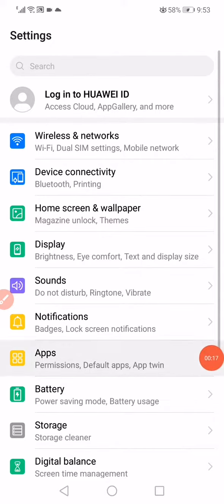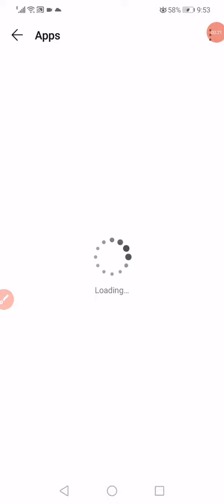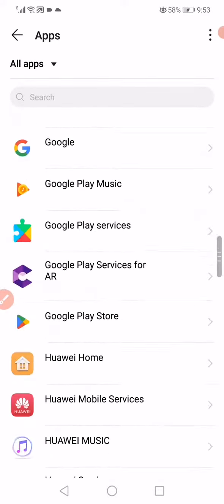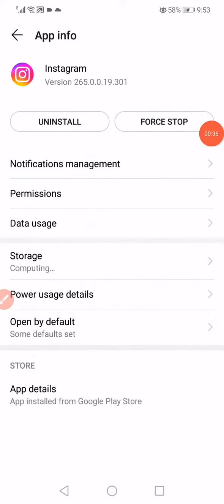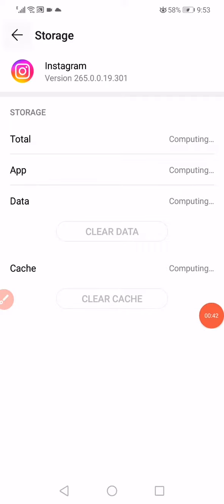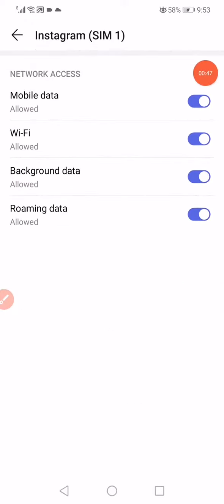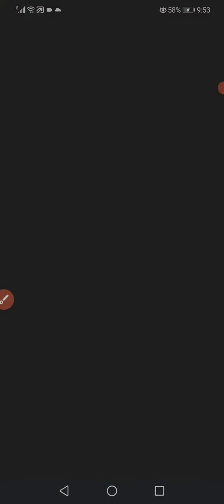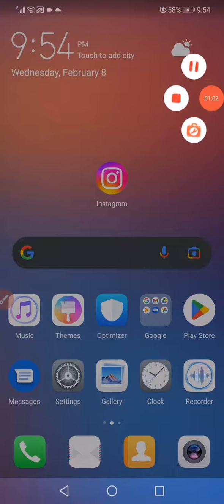How To FIX Instagram Stories Not Working! (2023)